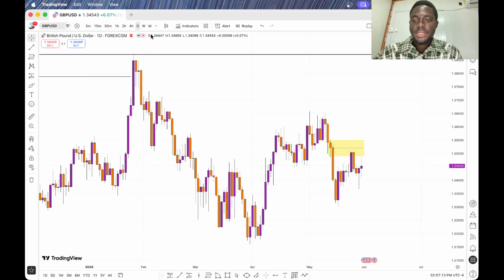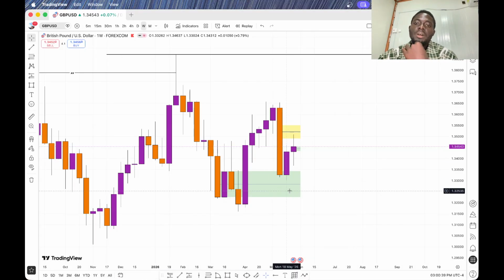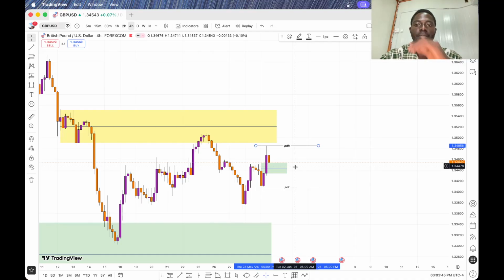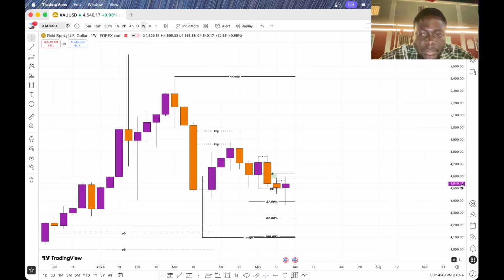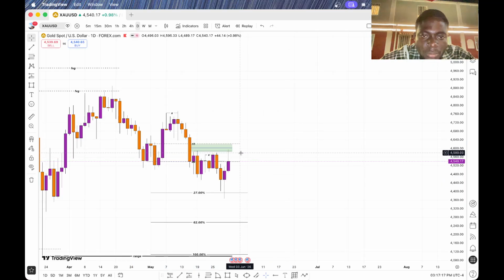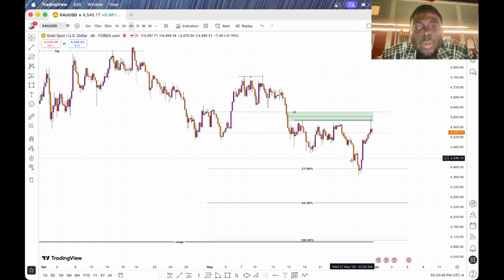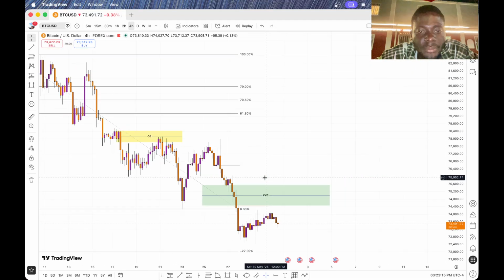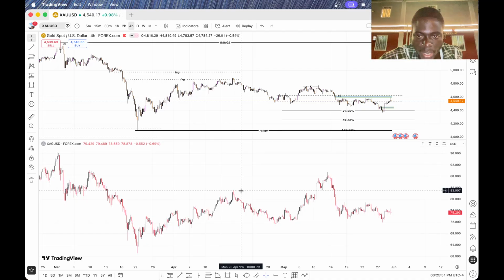Weekly Market Analysis (1/6/26 - 5/6/26) \ 31st May, 2026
This video is a market breakdown for the week ahead (1st - 5th June). In this video, I analysed the pairs; XAUUSD, BTCUSD, XAGUSD, and GBPUSD and gave my view how the price action for the week ahead is going to be.